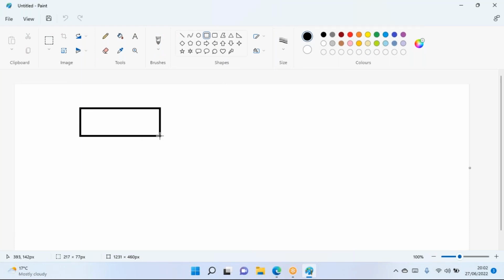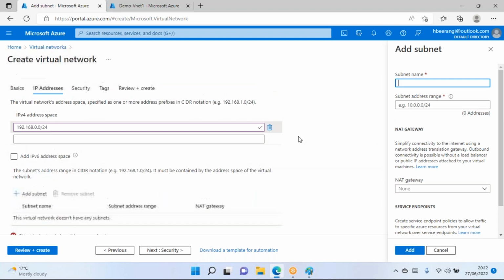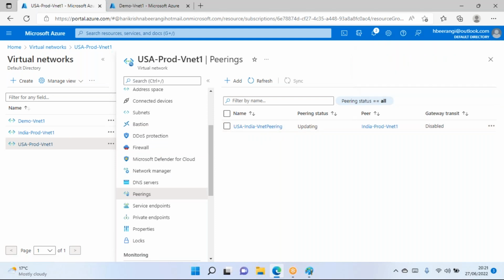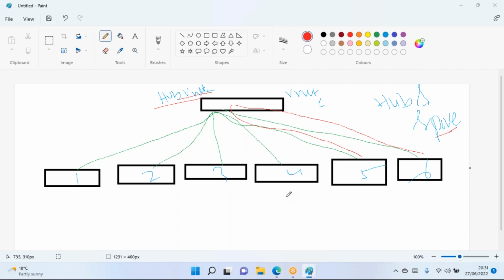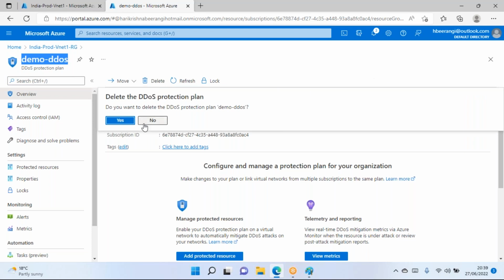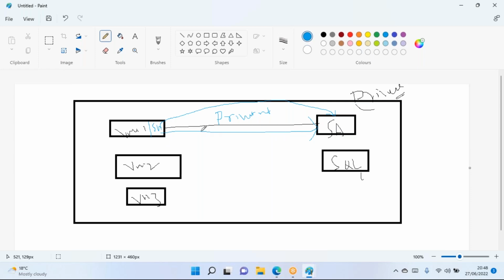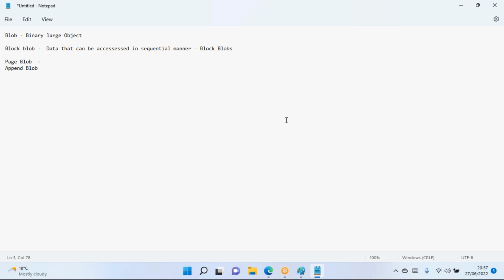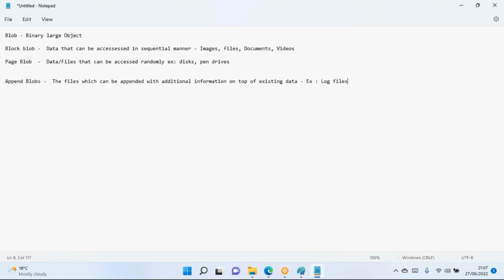Session 18 | Azure Infra Administration | Step by Step Course | Azure Cloud Administration